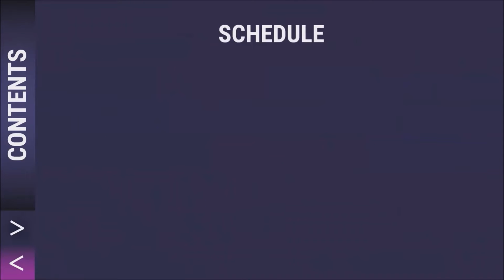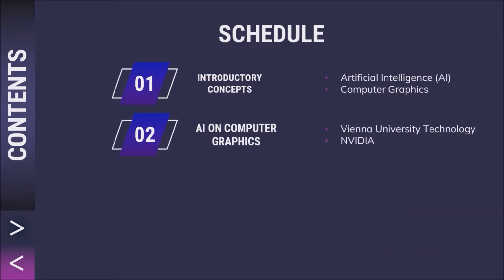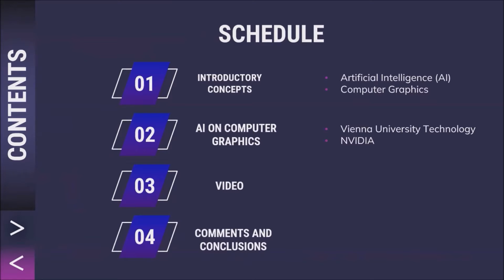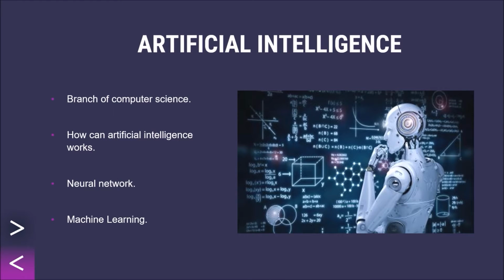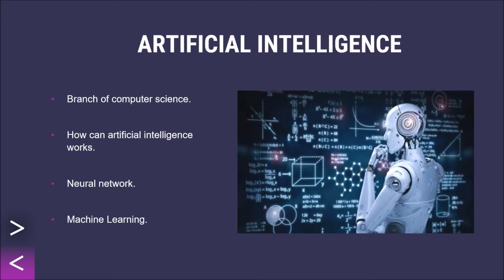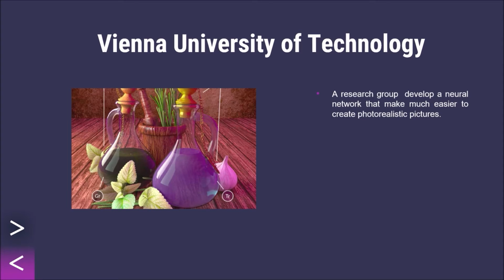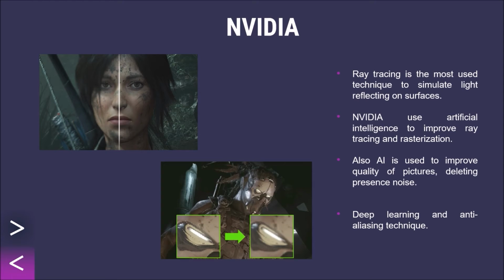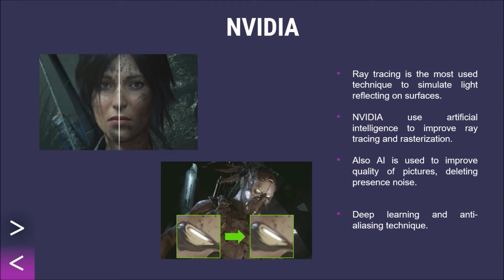Gráficos por computadora Fernando Zamora presenta Computer graphics and AI